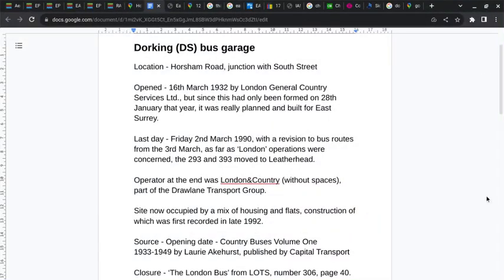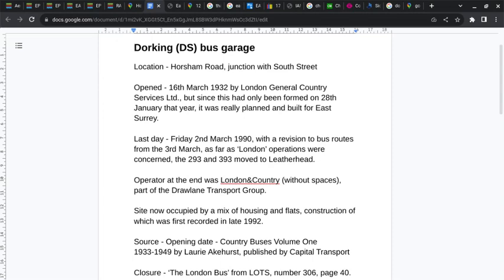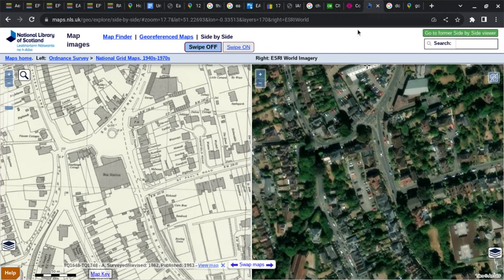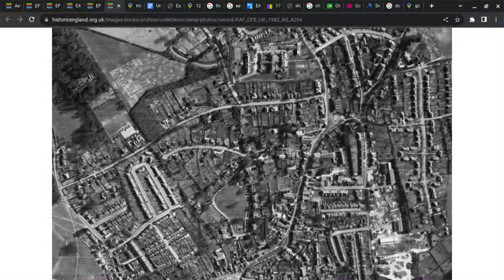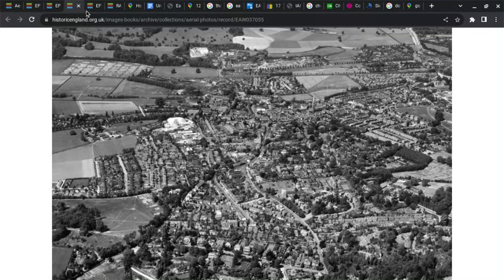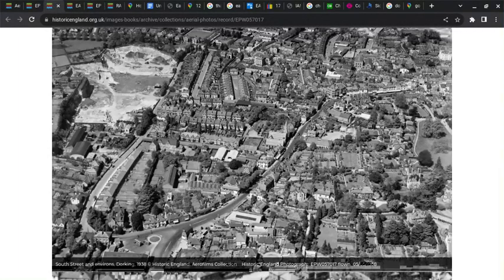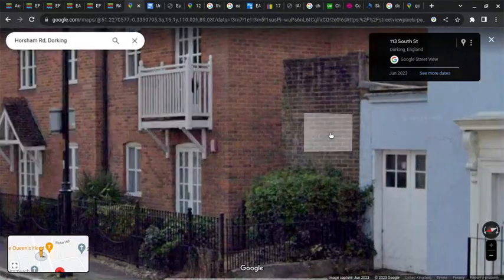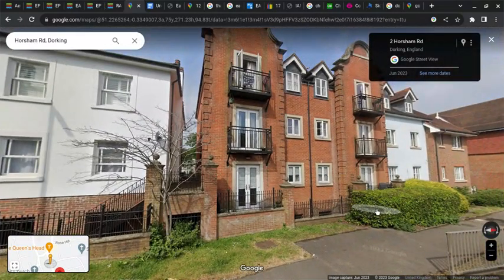Where was Dorking (DS) bus garage, closed March 1990.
Dorking (DS) bus garage

Location - Horsham Road, junction with South Street

Opened - 16th March 1932 by London General Country Services Ltd., but since this had only been formed on 28th January that year, it was really planned and built for East Surrey.

Last day - Friday 2nd March 1990, with a revision to bus routes from the 3rd March, as far as ‘London’ operations were concerned, the 293 and 393 moved to Leatherhead.

Operator at the end was London&Country (without spaces), part of the Drawlane Transport Group.

Site now occupied by a mix of housing and flats, construction of which was first recorded in late 1992.

Source - Opening date - Country Buses Volume One 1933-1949 by Laurie Akehurst, published by Capital Transport

Closure - ‘The London Bus’ from LOTS, number 306, page 40.

This was the first of four garages to close, Staines shut the following week (the bus routes moved to Addlestone) - although it continued to operate coaches until 1996, Chelsham in April (having been reprieved to operate the 196 for a few months) and Godstone was replaced by Croydon (Farm Road, Beddington) in July.

Elmers enD